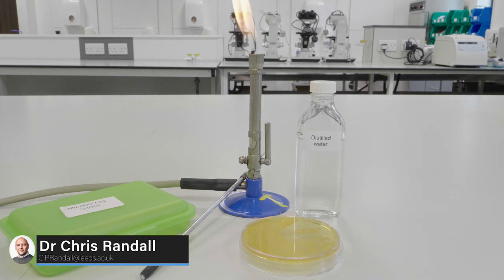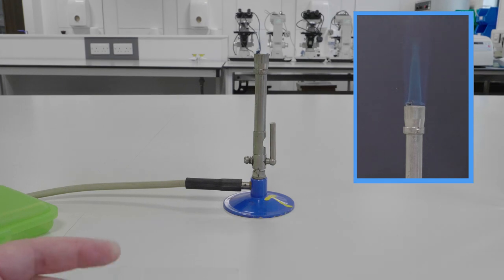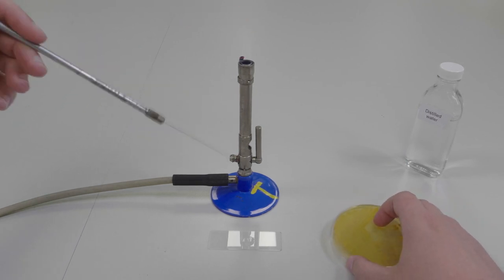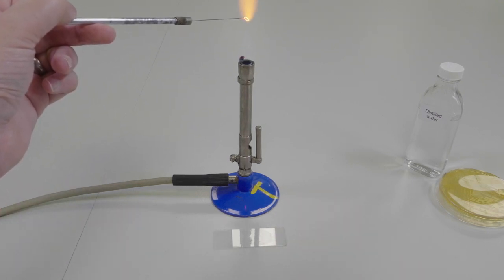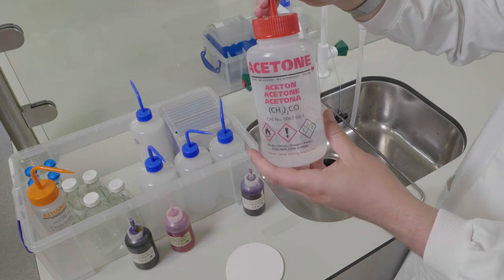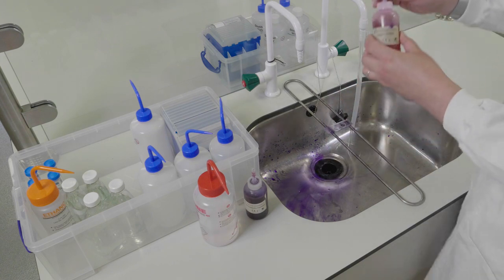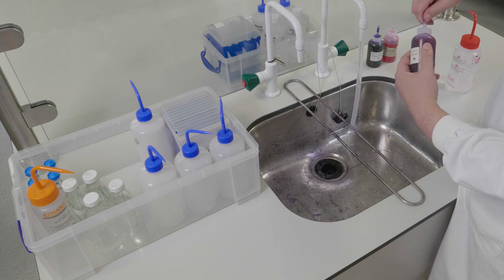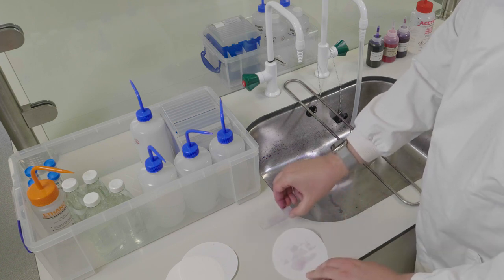Preparing a bacterial film and Gram staining